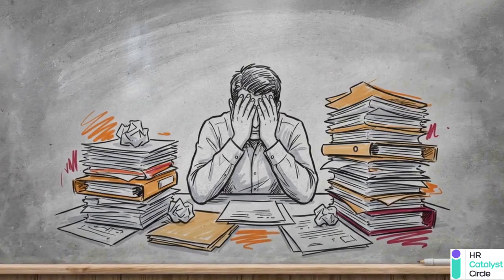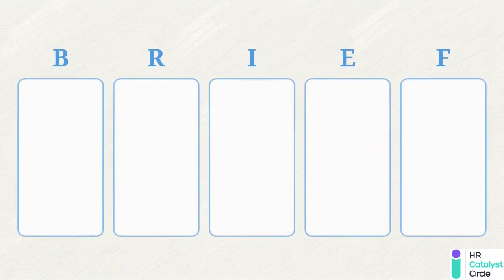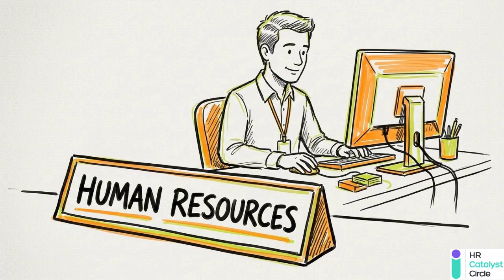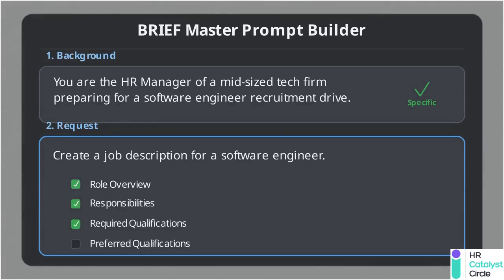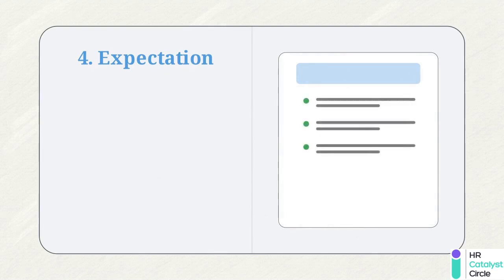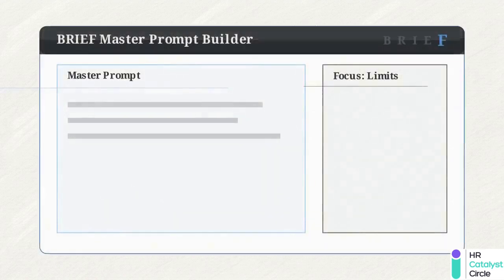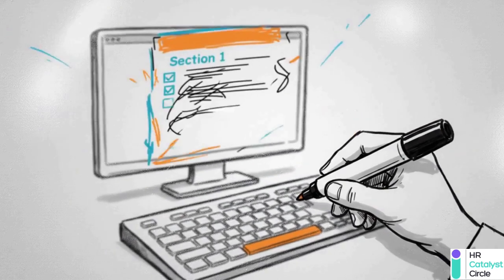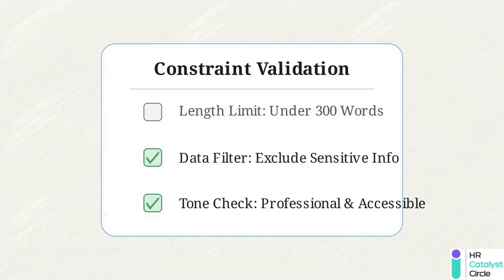The BRIEF Framework Engineering Master Prompts for HR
Want Claude to actually save you hours on HR tasks instead of spitting out generic fluff? 🤖

The secret is in the prompt. If you want highly accurate outputs for policies, job descriptions, or data analysis, try using the BRIEF framework:
🎯 Background - Give the AI context about your role and the situation
🎯 Request - Be direct about the exact task and desired outcome
🎯 Instruction - Set the exact format, tone, and reading level
🎯 Expectation - Show an example of what a good output looks like
🎯 Focus - Set clear boundaries, limits, and priorities

Better inputs = better HR workflows. ⚡